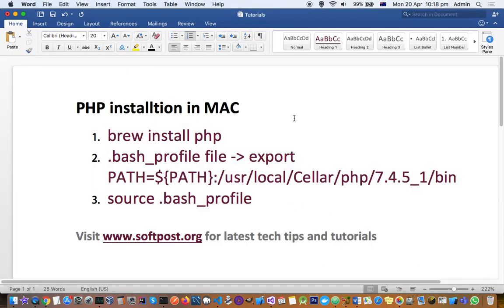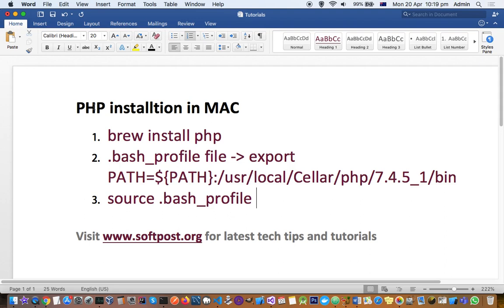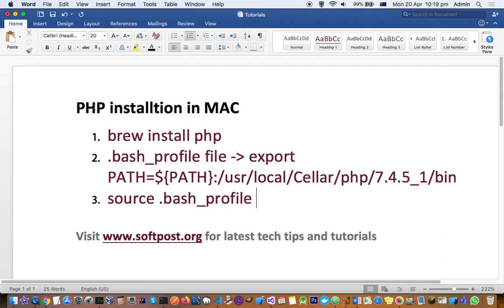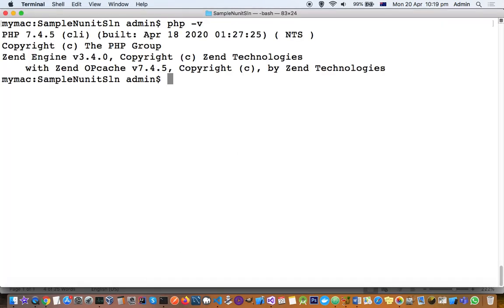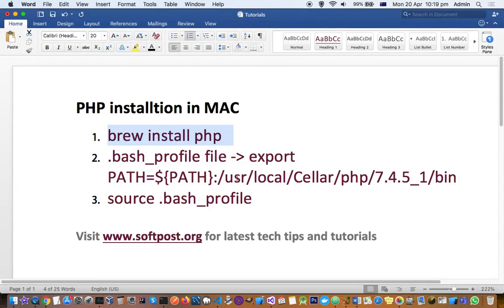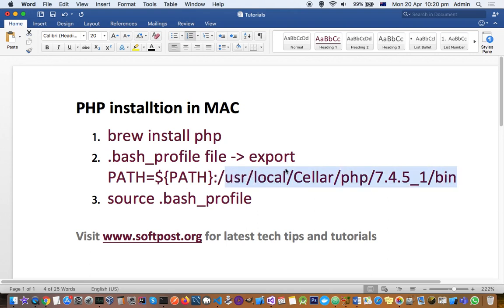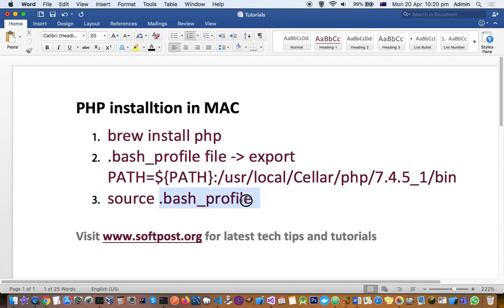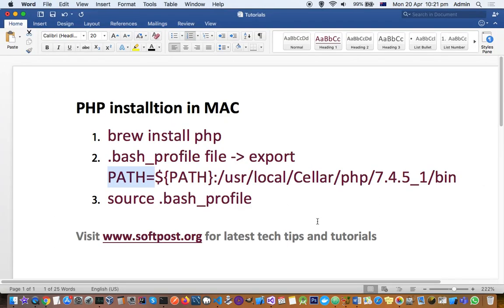How to install php in MAC upgrade php version